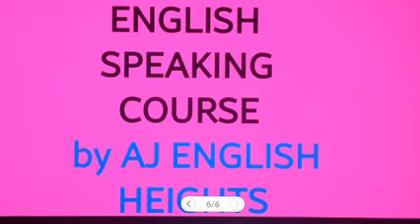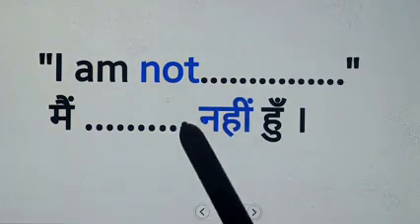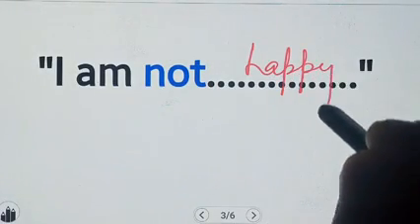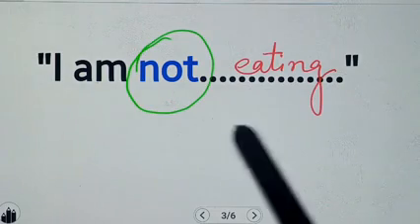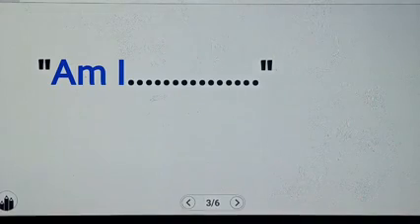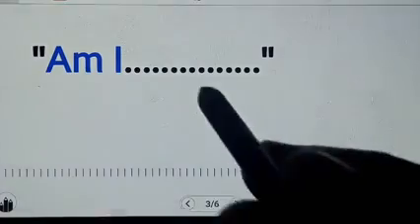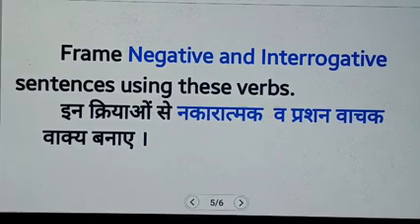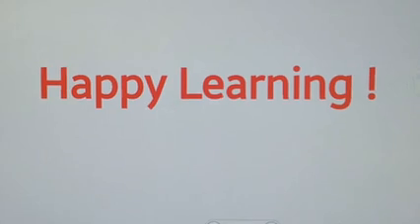English Speaking Course#Day-2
Negative and Interrogative sentences